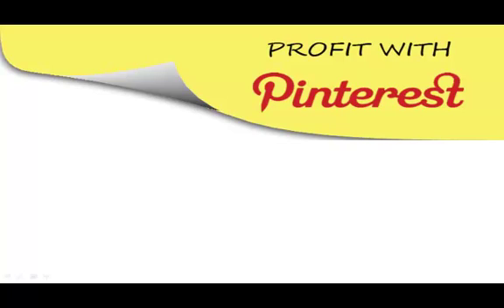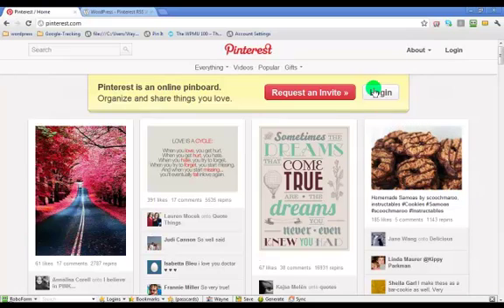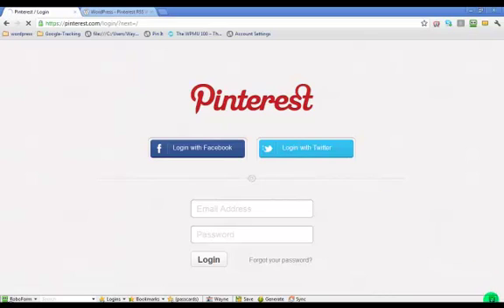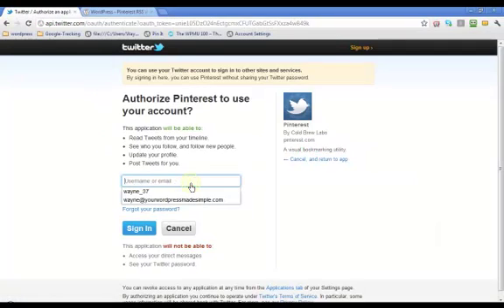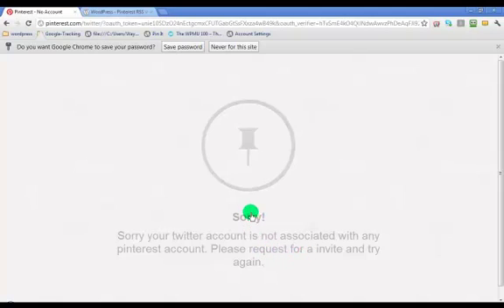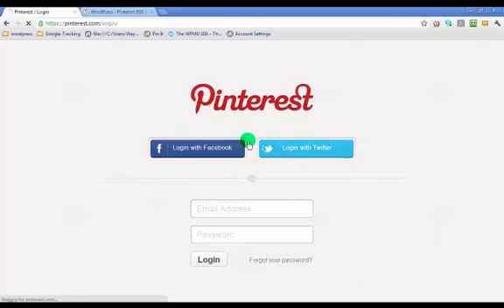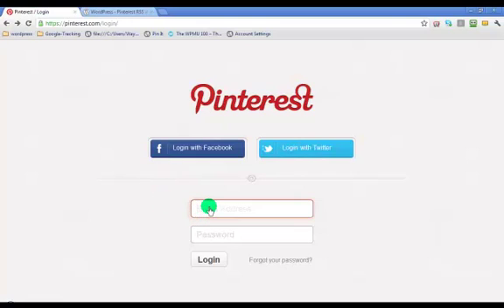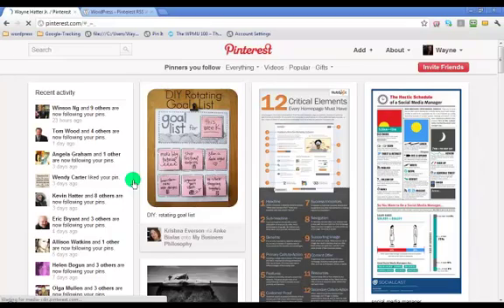03 How To Log-In To Pinterest To Begin Using the Pinboard...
Click this link now to learn how to market and profit from using Pinterest.

Pinterest is a pinboard-styled social photo sharing website. The service allows users to create and manage theme-based image collections. The site's mission statement is to "connect everyone in the world through the 'things' they find interesting." Pinterest is managed by Cold Brew Labs, a team based in Palo Alto, California. The website has proven especially popular among women.